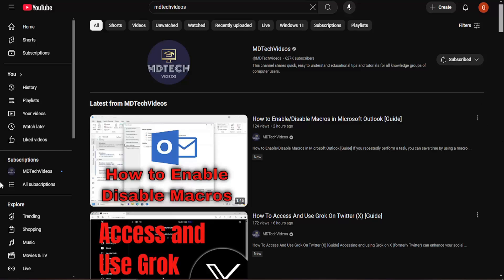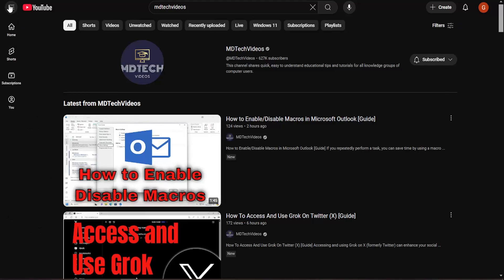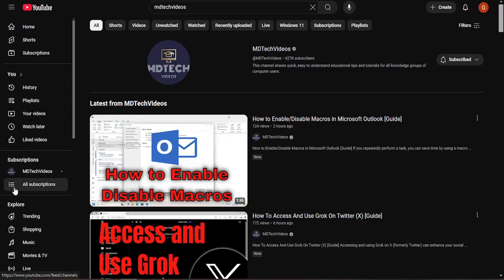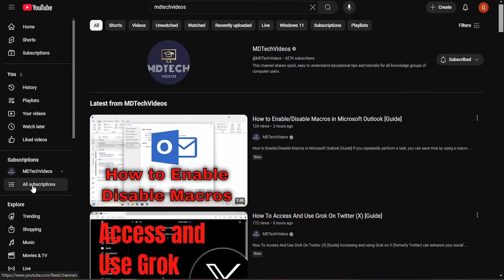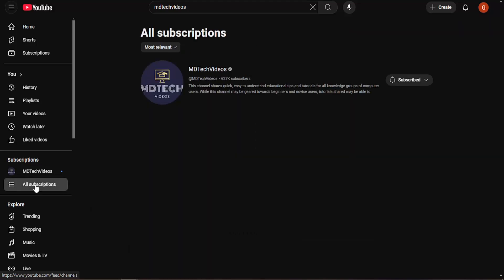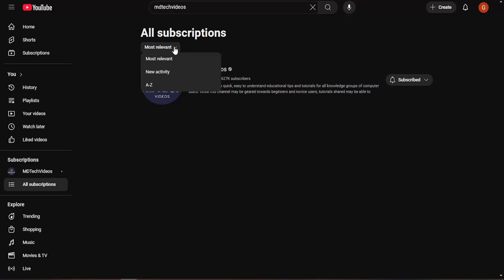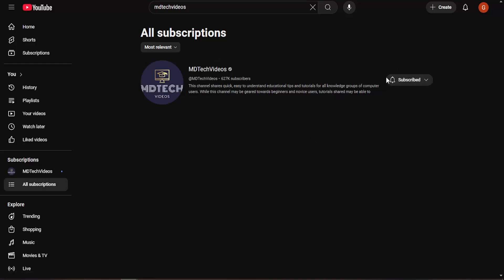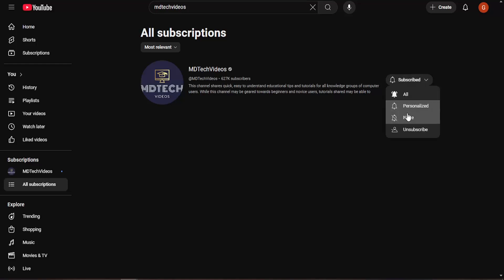How To Edit And Organize Subscriptions List On YouTube [Guide]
This guide explains how to edit and organize your subscriptions list on YouTube, helping you keep track of your favorite channels more efficiently. By managing your subscriptions, you can categorize them, remove unwanted channels, or reorder your list to suit your viewing preferences. This feature is perfect for users who want a more streamlined and personalized YouTube experience. The tutorial provides clear, step-by-step instructions to help you organize and edit your subscriptions, ensuring you only see the content you truly enjoy.

Issues addressed in this tutorial:
edit YouTube subscription list
organize subscriptions on YouTube
edit subscriptions in YouTube
organize YouTube subscription list